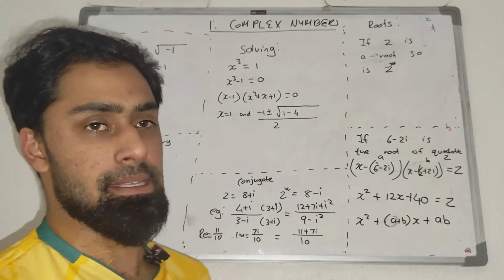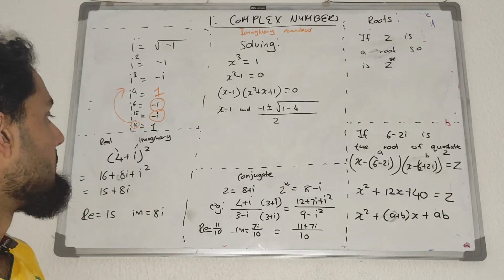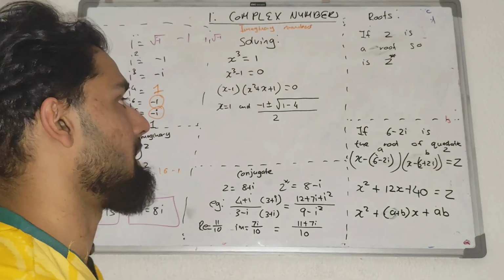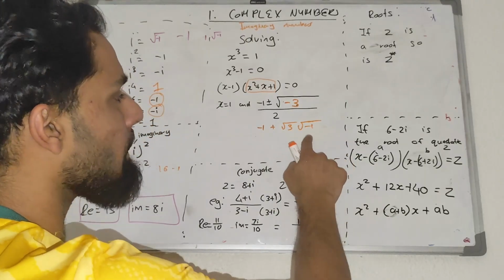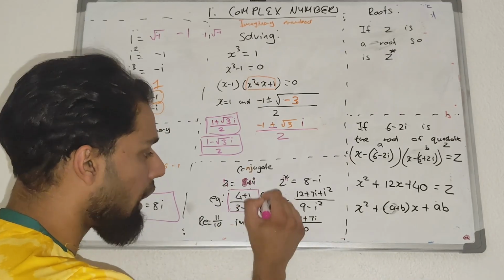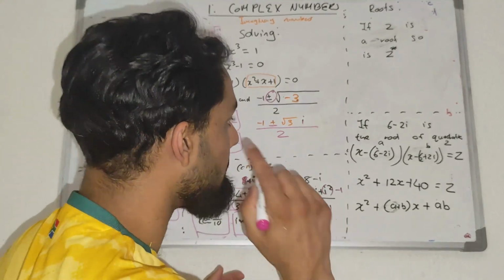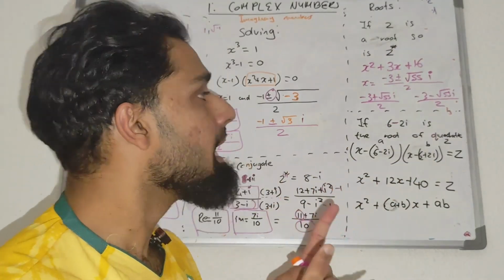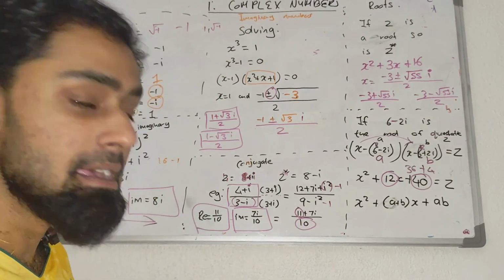Complex numbers basics in 10 min !! || for AP or A level maths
Struggling with the basics of complex numbers , then this video is for you !!!
It includes theory , multiplication. division as well as roots and conjugates of complex numbers